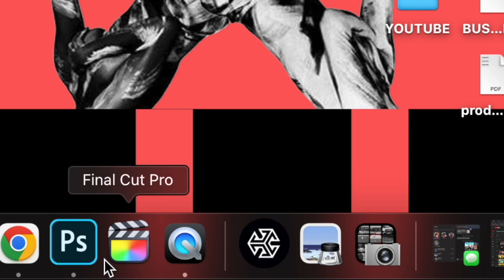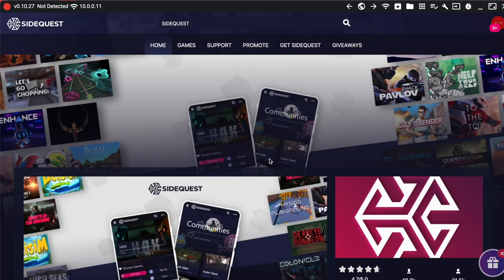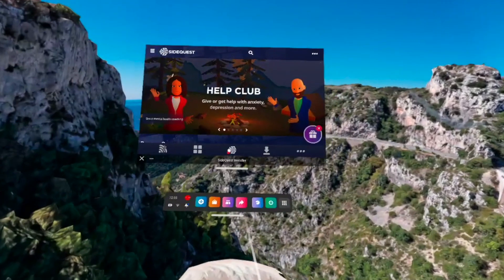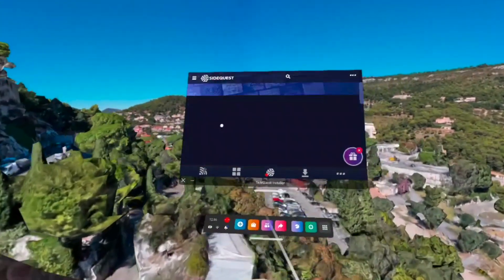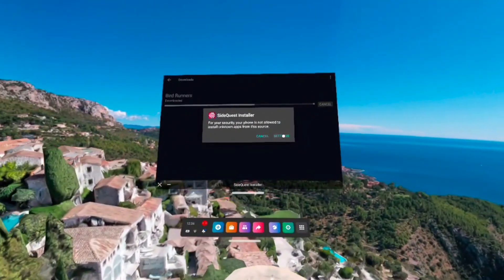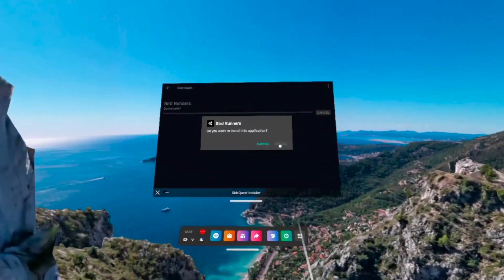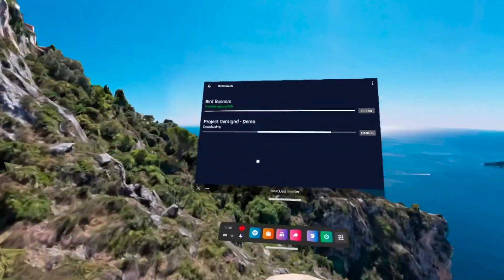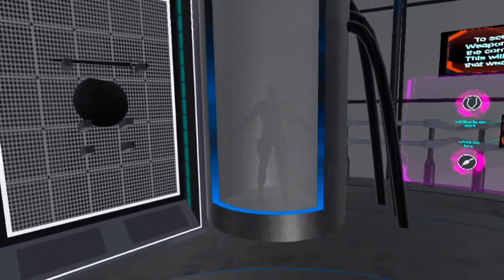How to install SideQuest on the Quest 2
In this video, ill show you how to install SIDEQUEST on your quest 2 and use it natively.

HEAD STRAP:

OCULUS QUEST 2:

CODE:vrlink